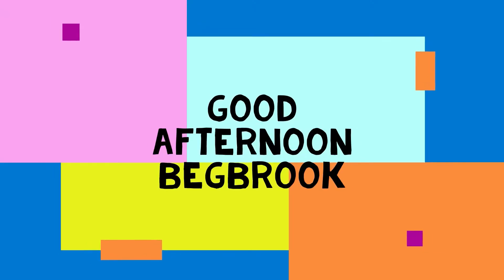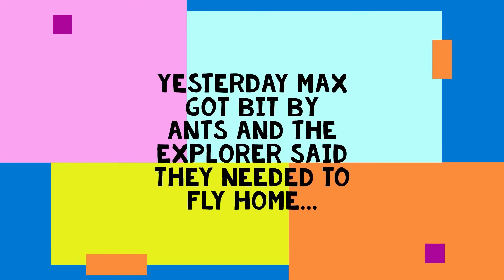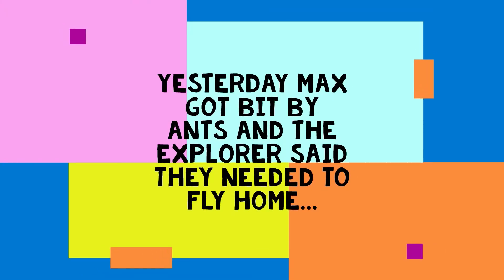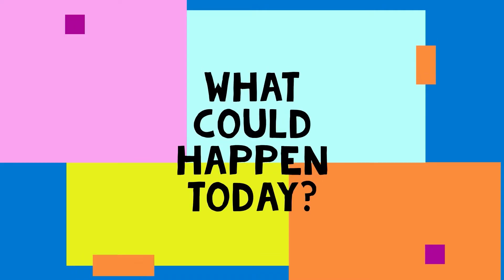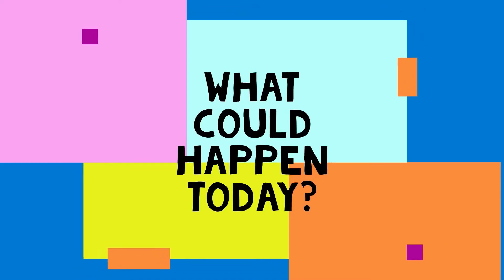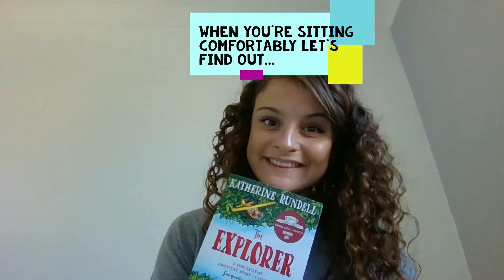Friday 8th May - 3 o'clock read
The Explorer
Chapter 26